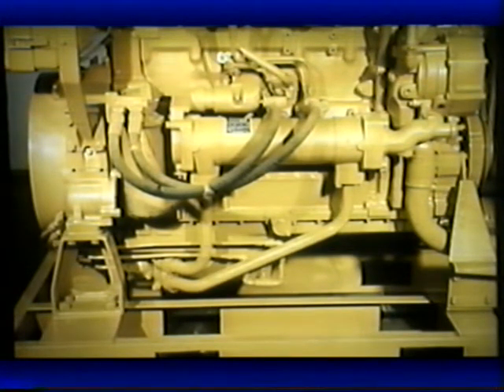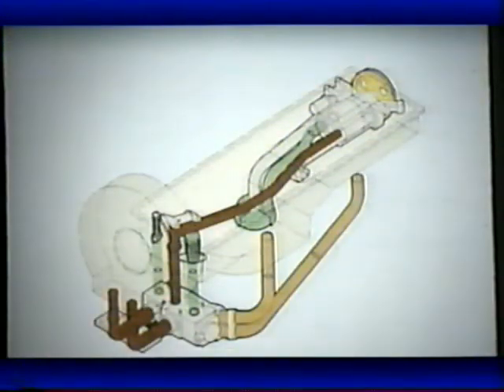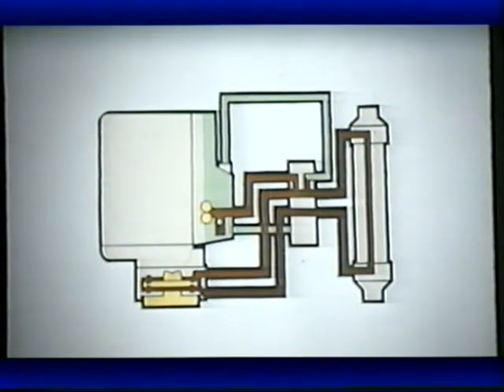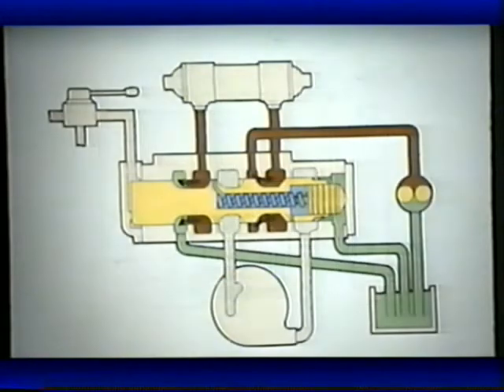CAT 3406 Engine Features CAT 3406 Brakesaver